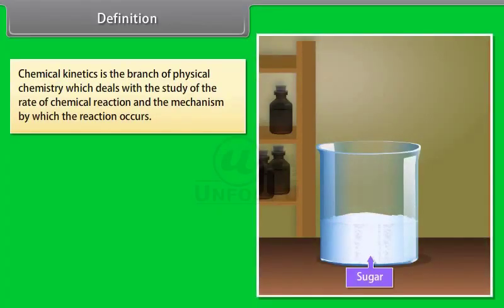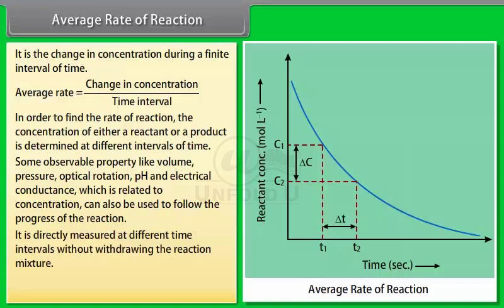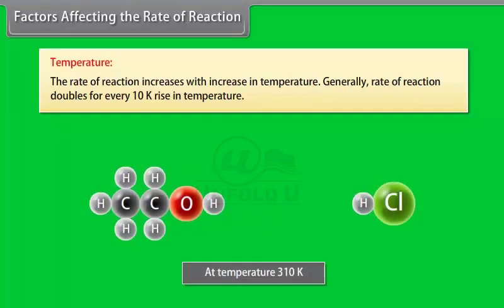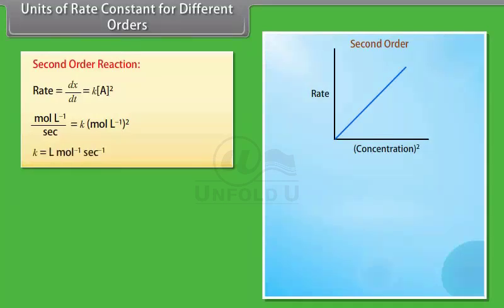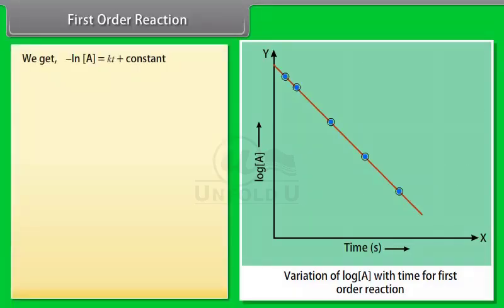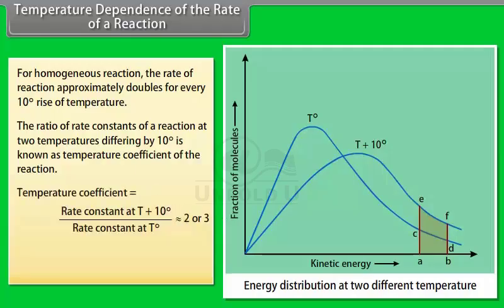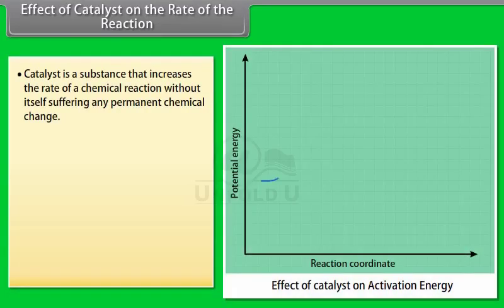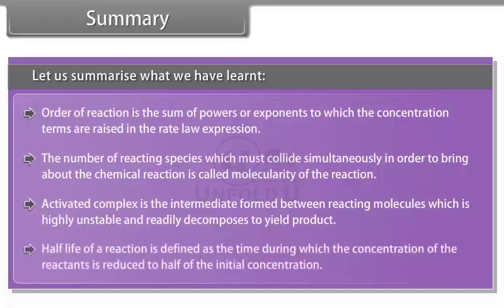Ch 4 - Chemical Kinetics